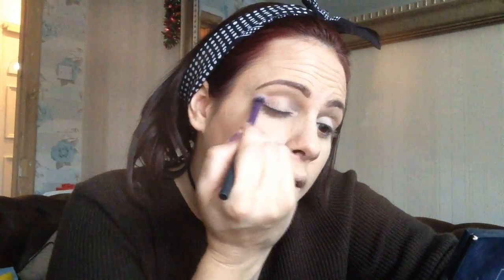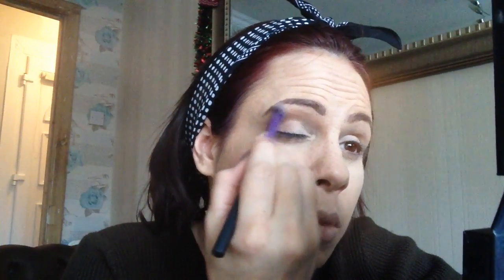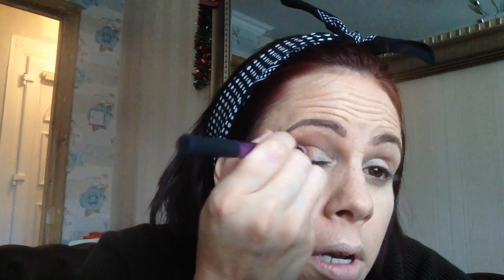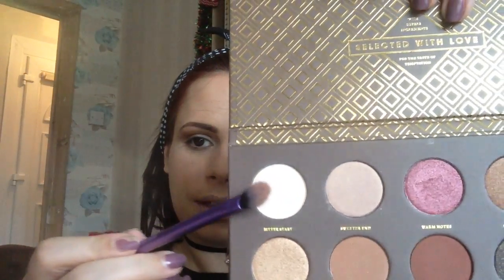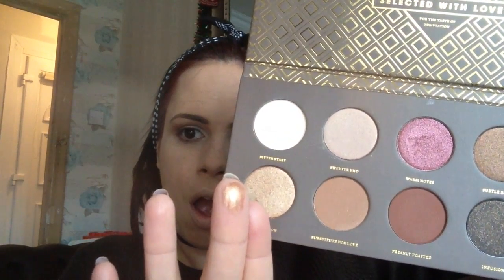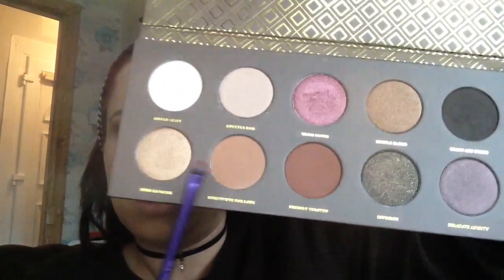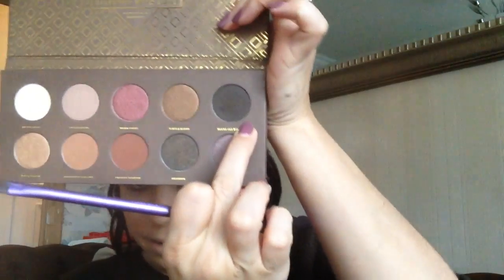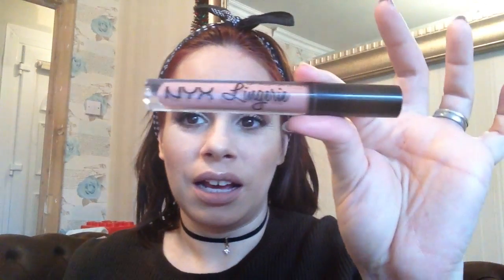TOP TIPS! Zoeva Cocoa Blend Palette Tutorial for Hooded eyes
Thanks for popping on!
I was asked to record this, after posting a pic of my new look from my new palette. So here it is!

Products used
Eyes : Zoeva Cocoa Blend Palette - Beautybay.com
Mascara : Este Lauder
Concealer : Maybeline age rewind